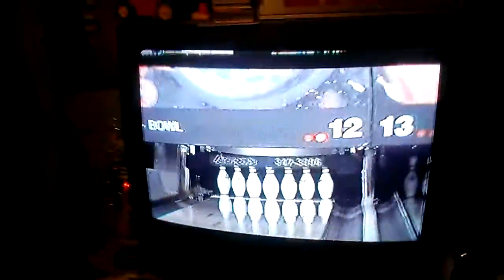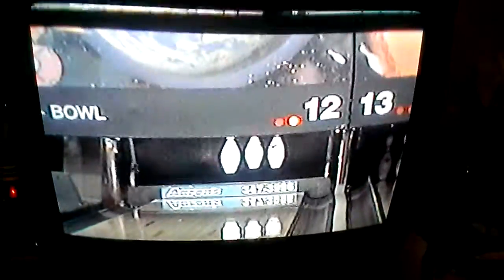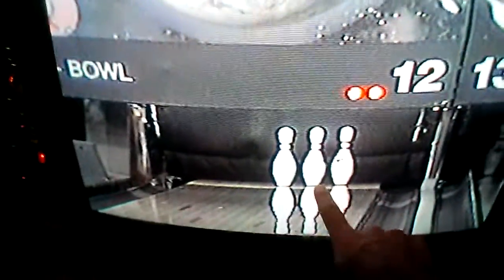BOWLING MOMENTS #8 @KBOWL LANE 12 SLOPPY SPARE PICK UP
I USED MY PHONE FILMED THIS OVER A MONTH AGO FOR MY YOUTUBE CHANNEL FOR MY BOWLING MOMENTS VIDEOS THIS VIDEO IM ON LANE 12 AT MY FORMER LOCAL BOWLING ALLEY WHICH IS NOW CLOSED